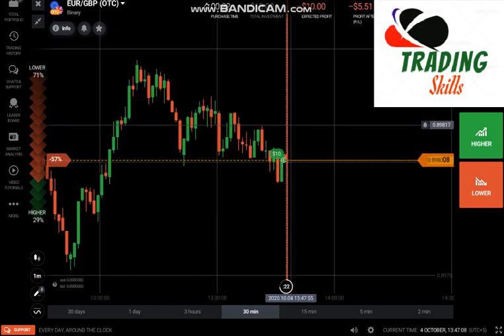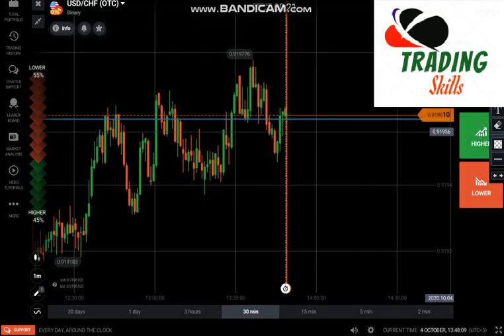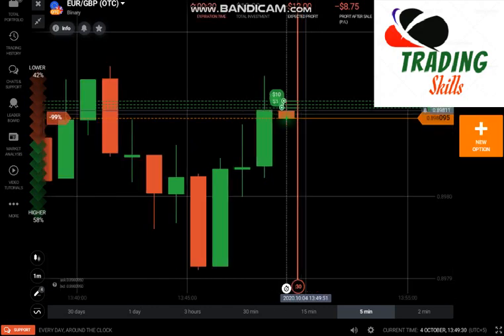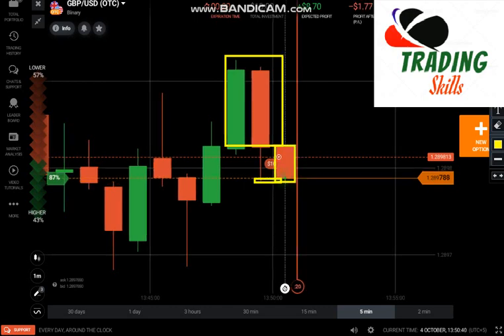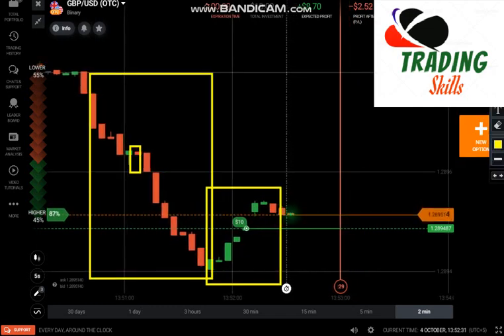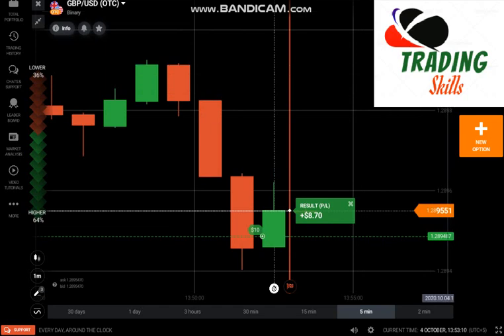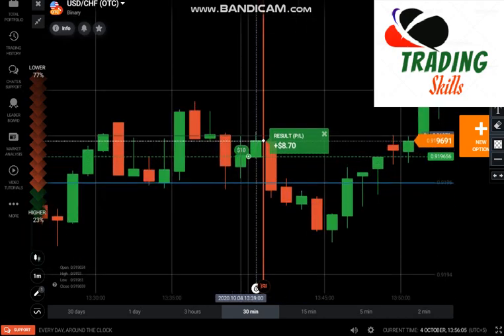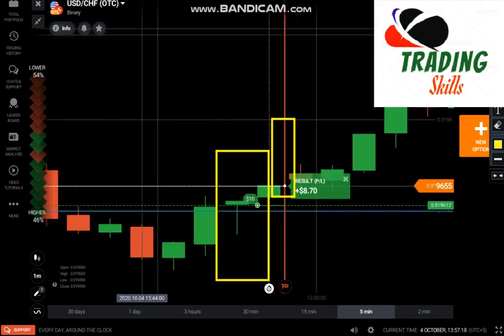OTC Market TRADING Candlestick Pattern And Continuation_ Best Of Trading Skills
iq option otc strategy,
iq option best otc market strategy,
best iq option real account otc strategy,
iq option otc market real strategy,
real account otc market strategy,
best otc real account strategy 2020,
real account otc strategy,urban forex,
trade academy,
binary option VIP method,
binary option UK,
candlestick analysis for beginners,candlestick chart reading,
trading skills tutorials binary options,
best strategy iq option
IQ OPTION, TRADING SKILLS,
 CANDLESTICK PSYCHOLOGY,
OTC MARKET,
TRADING SNR LEVELS,
 BUYERS AREA,
SUPPORT AREA,
 SELLERS AREA,
RESISTANCE AREA,
CANDLESTICK PATTERN,
 INDICATORS 90% WINNING RATIO,
 HO TO ANALYSE OTC MARKET,
 HOW TO SEE THE PAST,
 PREDICT THE NEXT CANDLE,
continuation candles